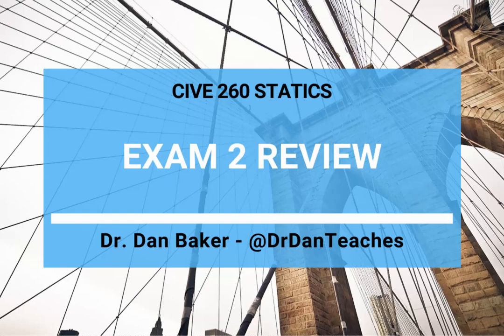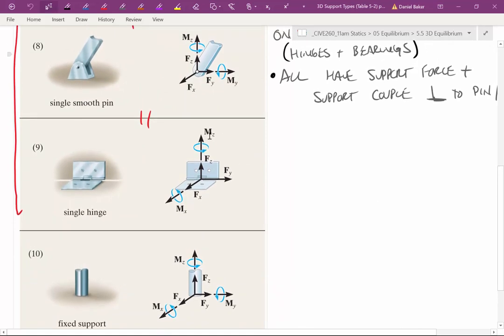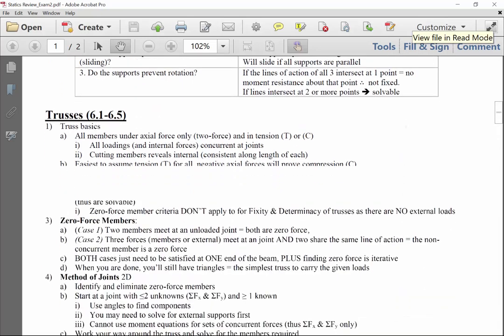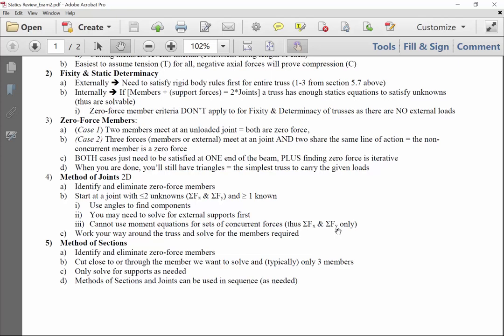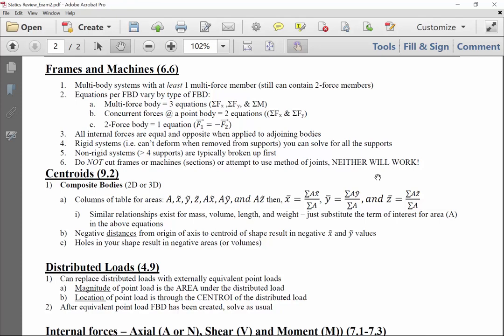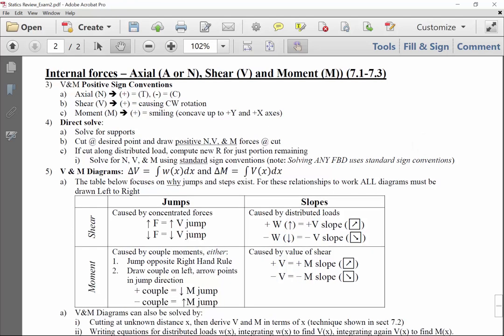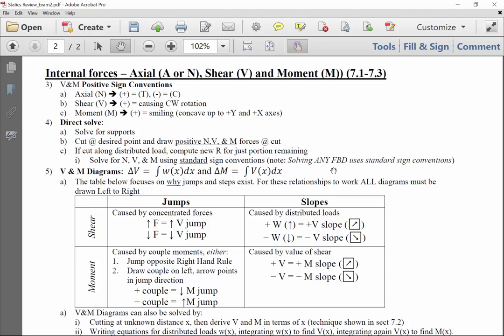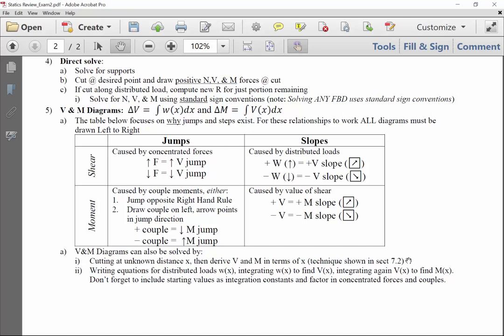CIVE260 Midterm2 Review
CIVE 260 Statics Midterm2 review covering the topics of 3D equilibrium, fixity and statical determinacy, trusses, frames and machines, centroids, distributed loads, and internal forces in a beam (axial force, shear force, and bending moment)